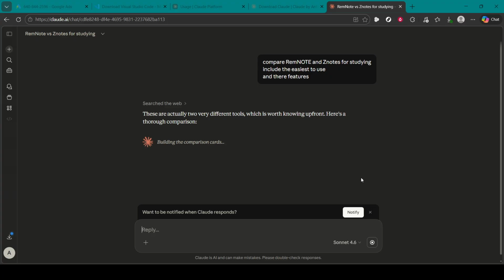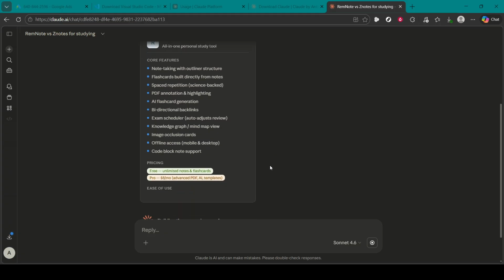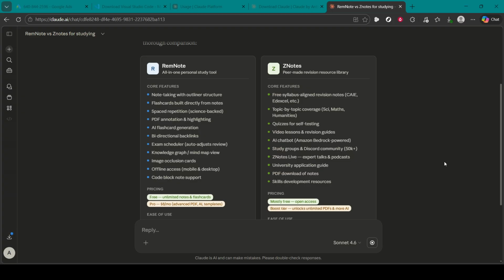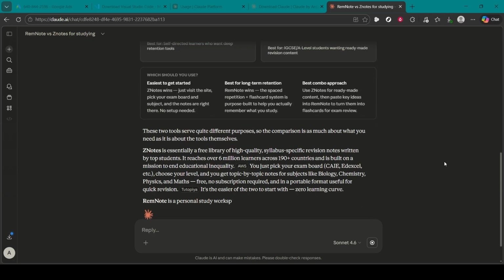How To Use Claude AI For Competitive Research (2026 Step-By-Step)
Stop manual googling! In this 2026 masterclass, I show you how to use Claude 4’s massive 1M token context window to perform a year’s worth of competitive research in under 10 minutes. We cover the "Multi-File Dump" strategy, how to trigger Claude’s new Adaptive Thinking mode for deeper market insights, and how to build interactive Comparison Artifacts that you can share with your team. Whether you’re analyzing pricing shifts, feature gaps, or customer sentiment from thousands of reviews, this tutorial provides the exact prompts and workflow you need to stay ahead of the competition.